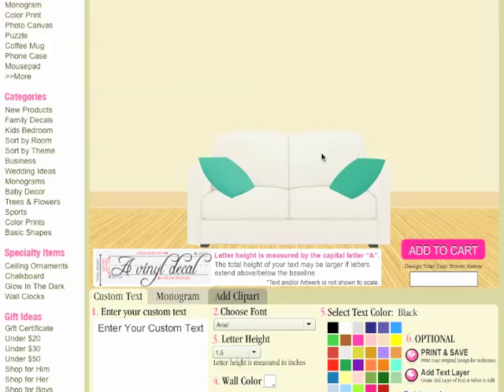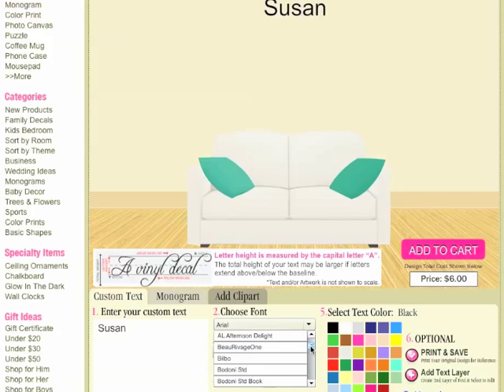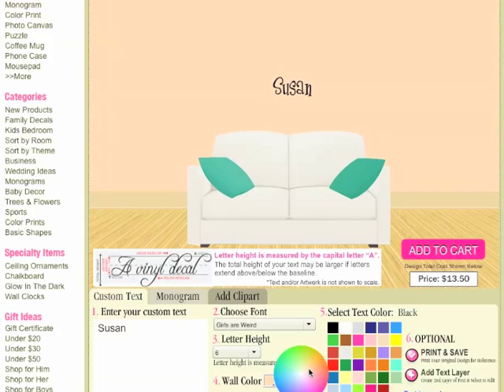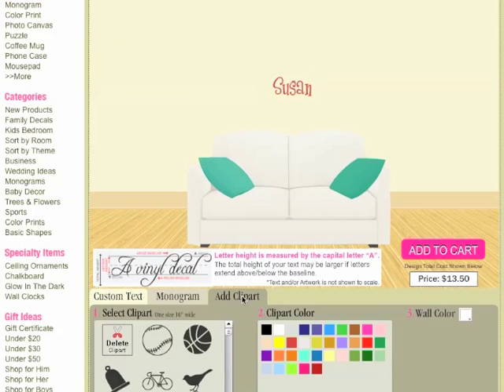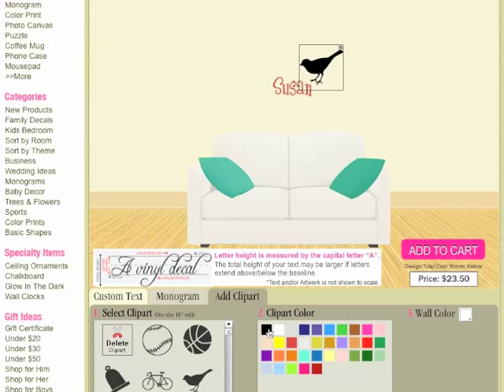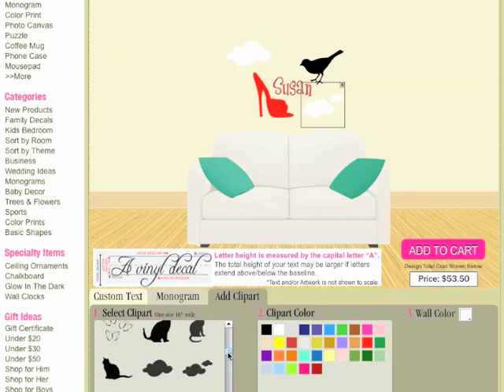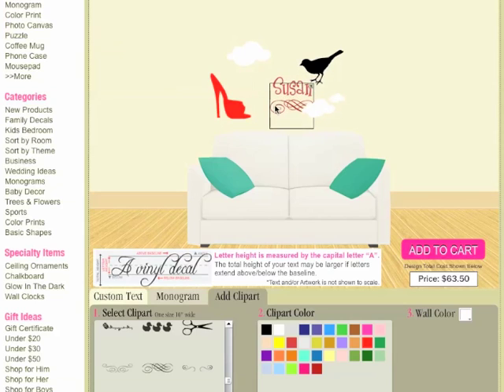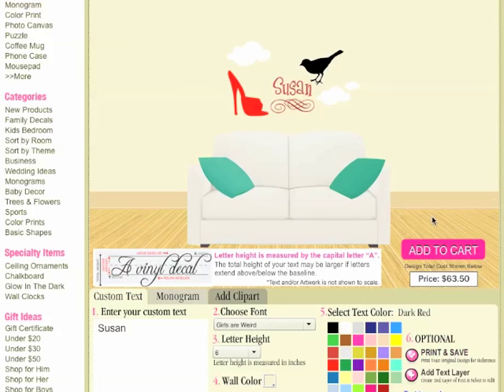Clipart - Create Your Own with RightOnTheWalls.com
Using our Creative Center online tool, you can easily add clipart to your custom text or monogram. We have many clipart designs to choose from.